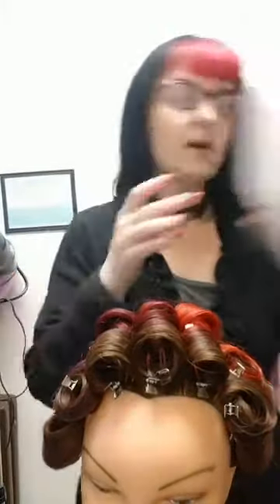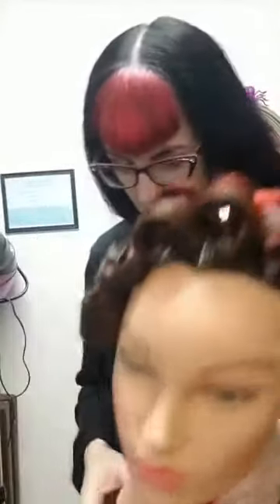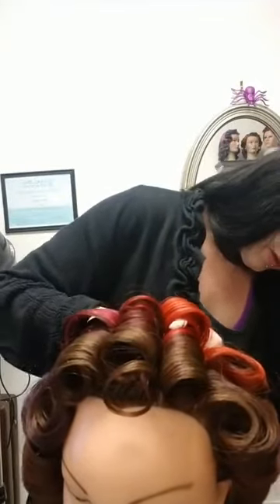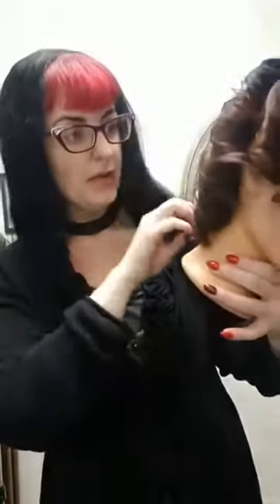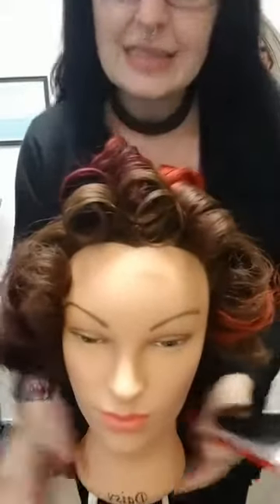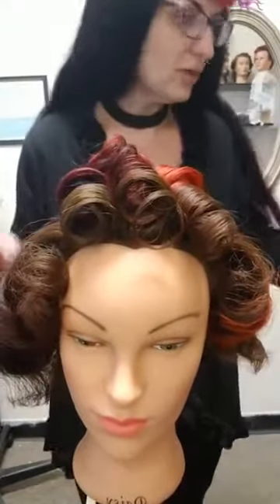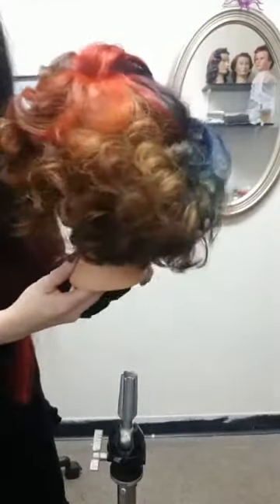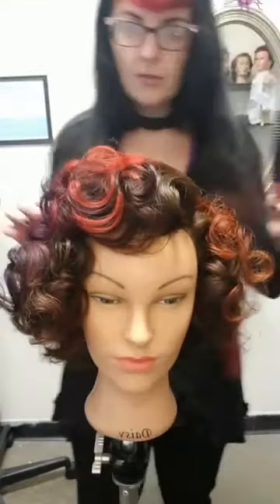Hollywood hair series: Ava Gardner(cont'd)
This is the styling of the Ava Gardner set. The actual setting is done in the previous video.